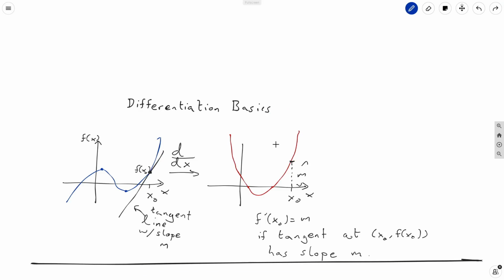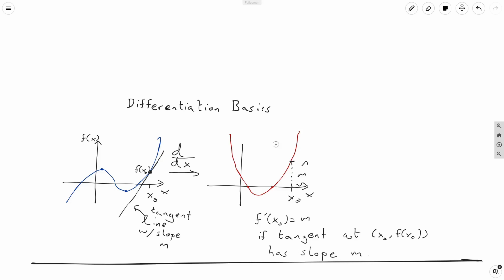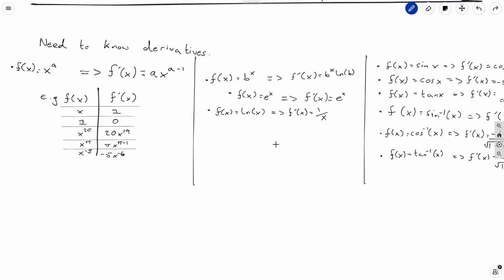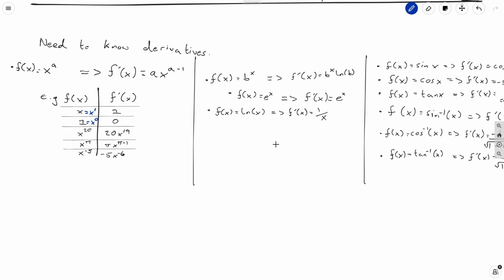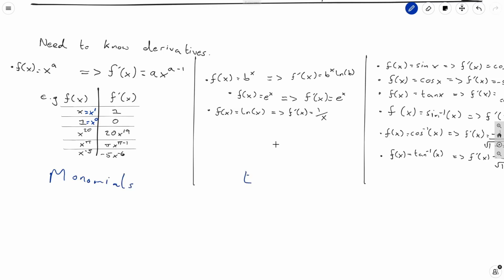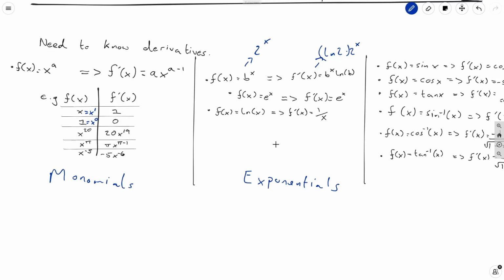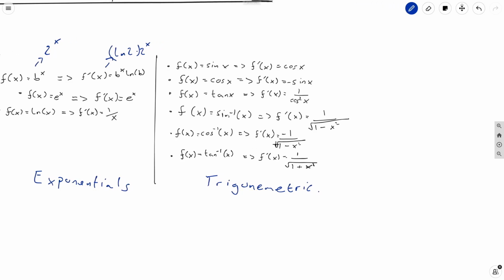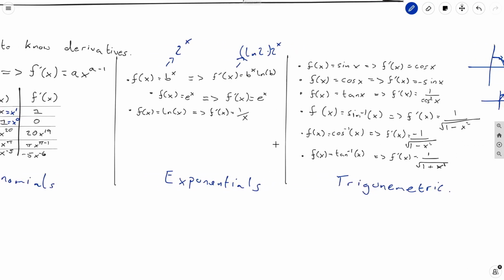Calculus 1: Introduction to Differentiation and Important Examples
Differentiation is an operation in which we input a "differentiable" function, and output a new function, known as the derivative of the original function.

This new function, evaluated at a point, tells us the instantaneous rate of change of the original function, evaluated at the same point.

In this video, we go over some need to know examples of functions and their derivatives.